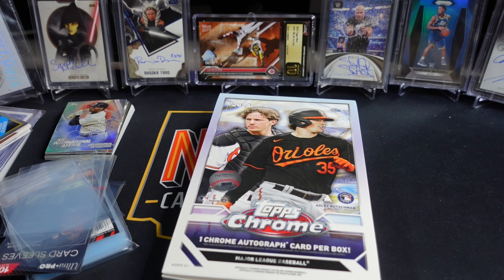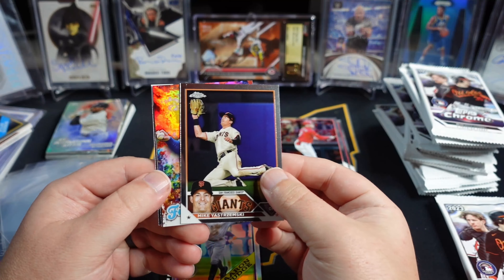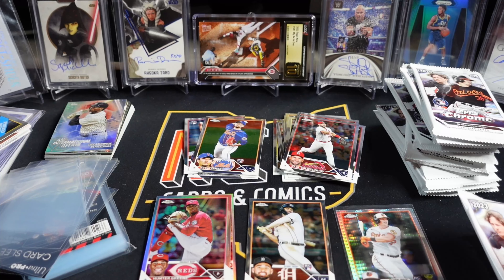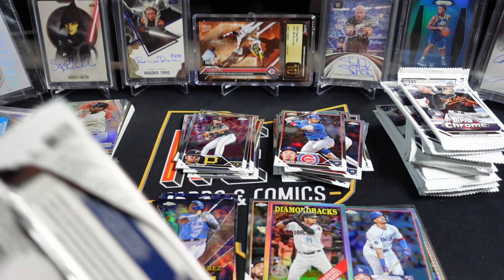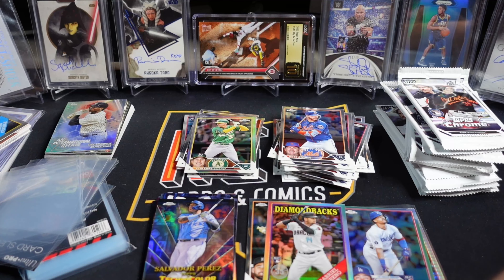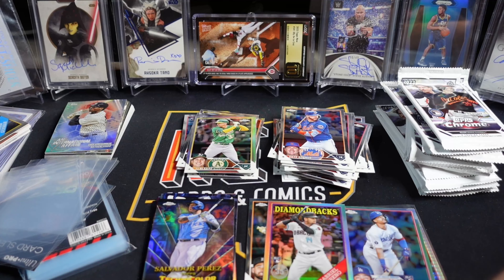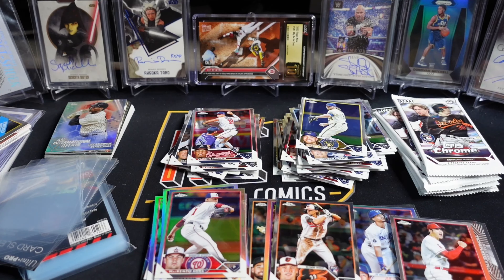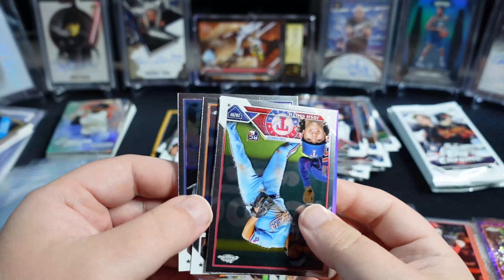2023 Topps Chrome Baseball Hobby box opening were the heck are the Ohtani's & Acuna's?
The 2023 Topps Chrome Baseball project marches on as we open the last Hobby box I have.